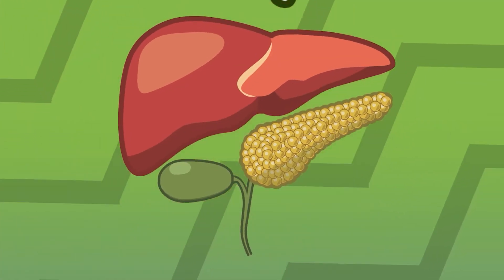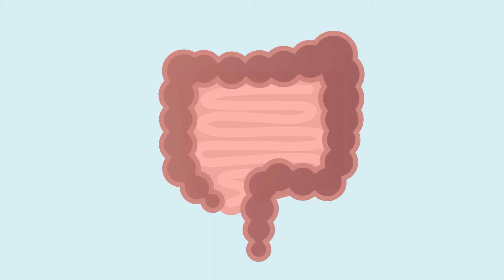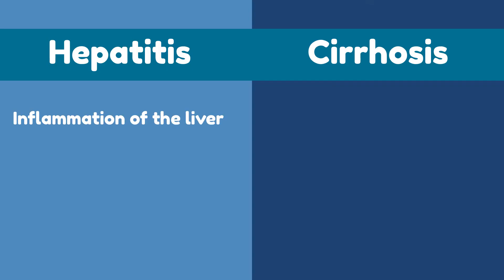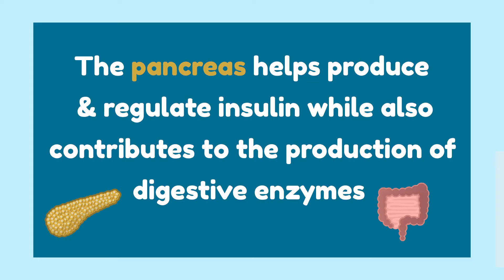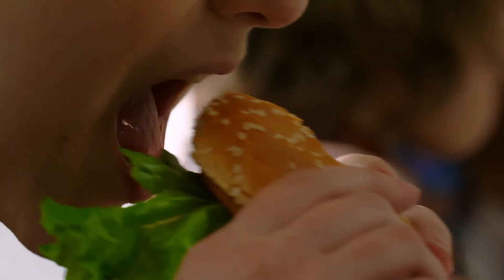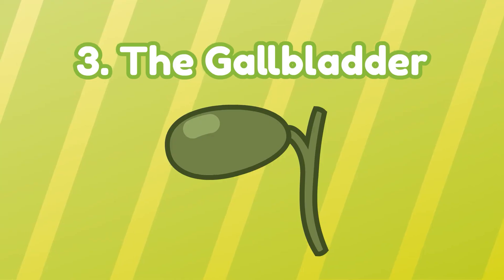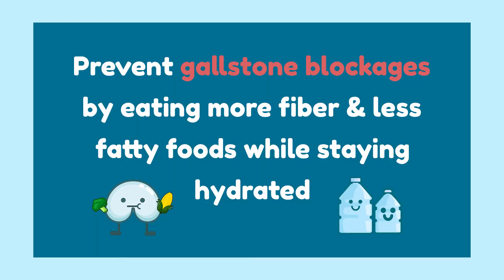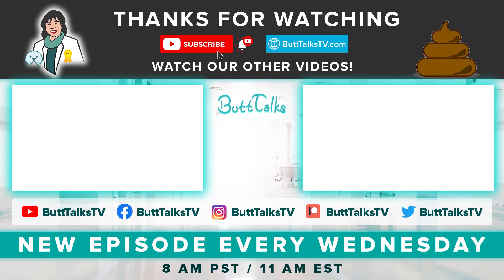Why Is My Poop Pale?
Nurse Wong & Butty are here to answer your most requested question, Why Is My Poop pale? There are six potential reasons why your poop might be pale. If your poop is pale don’t panic! Today, I’ll go over what makes our poop deviate from the healthy brown to variations of pale.

The top 3 things that cause your poop to be pale are:

0:00 - Intro
0:33 - The Liver
1:37 - The Pancreas
2:21 - The Gallbladder

Why is my poop pale| Butt Talks TV's Potty Language Series (Episode 5)